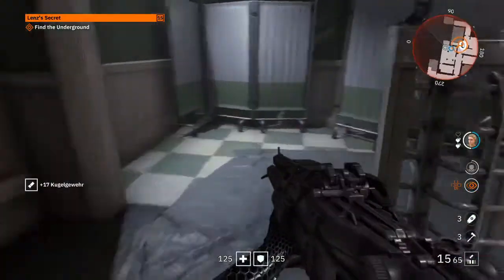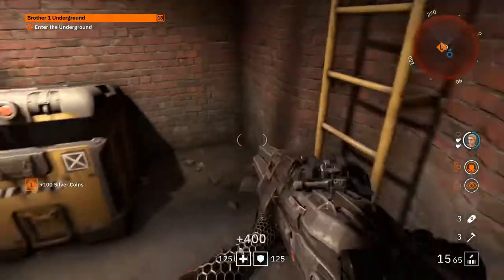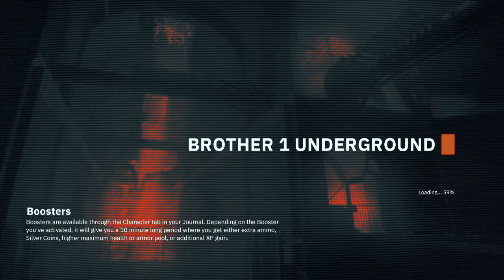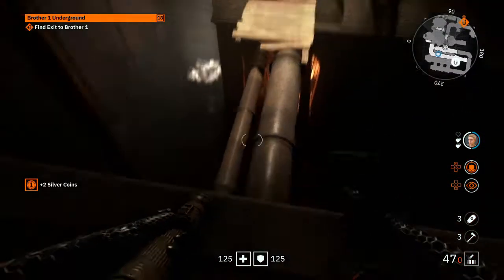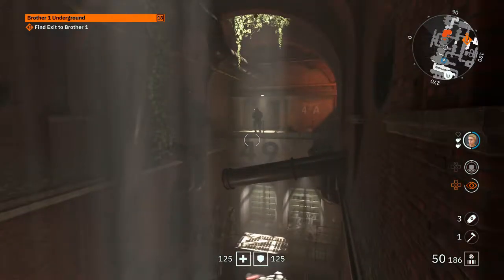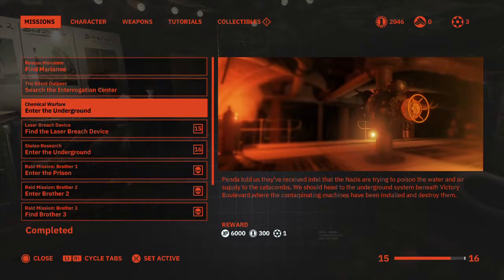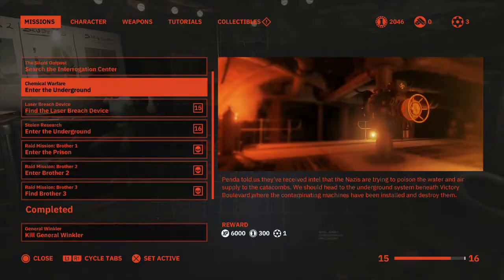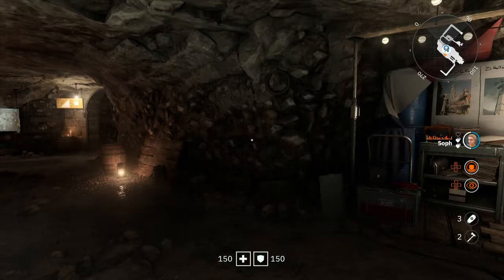WOLFENSTEIN YOUNGBLOOD Gameplay Walkthrough Part 4 The Underground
We are continuing off from Part 3 I now know how to follow the story line and not jump to random missions and die easy haha.